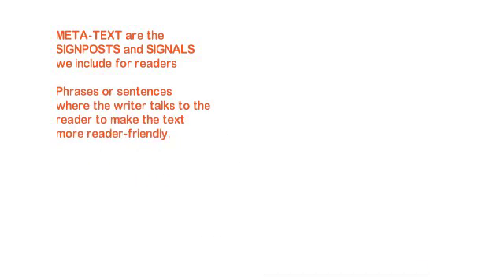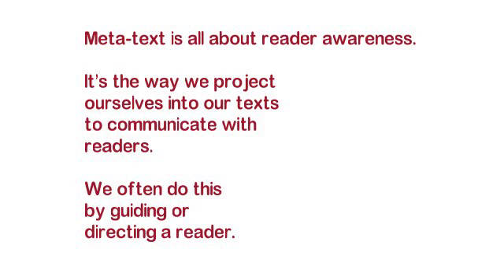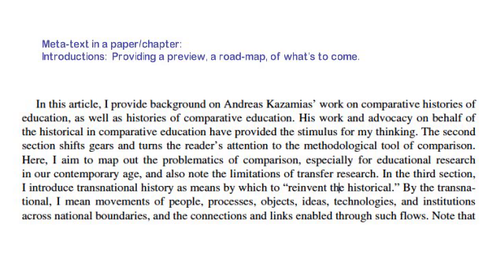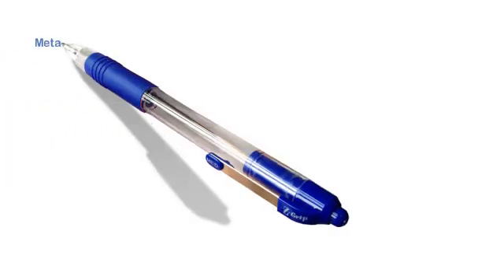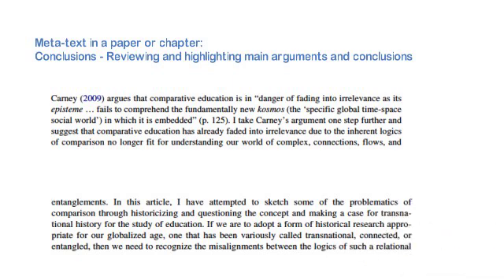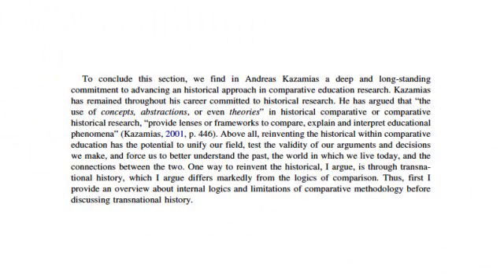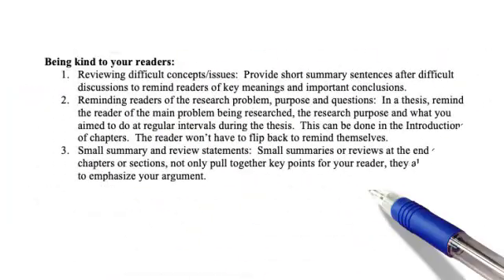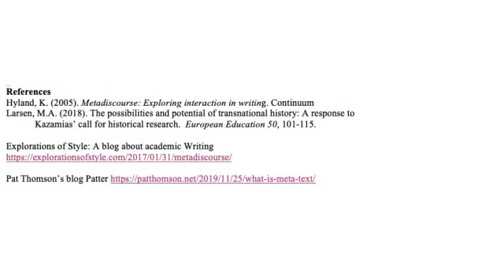Talking to your reader (metatext) in thesis/research writing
This video is for doctoral and master's writers who are writing a thesis/dissertation or a paper for publication.  Metatext (above or outside the text) are the phrases or sentences we use to talk to our readers.  We use metatext to help our readers navigate our writing.  In this video, we focus on organizational metatext - preview and summary sentences for a chapter/paper as a whole as well as within sections.  Please have a look at my other videos on research writing @cecilebadenhorst4997